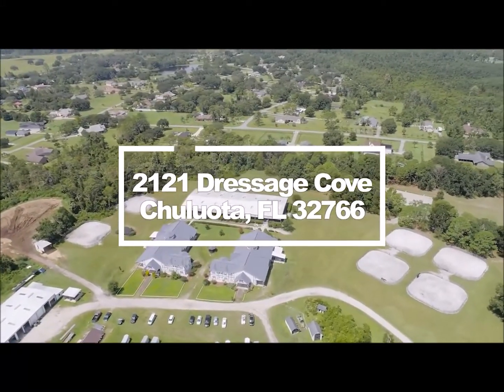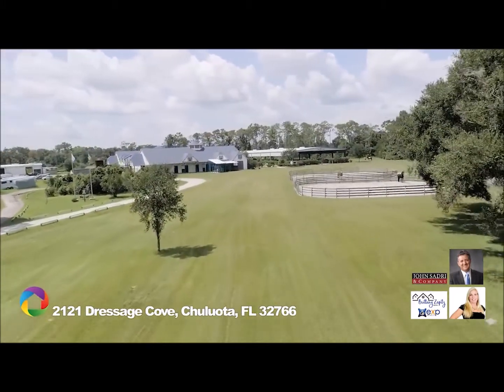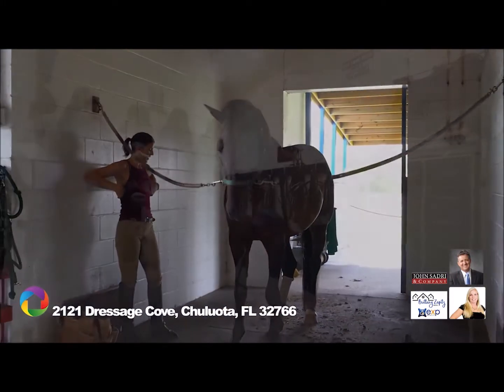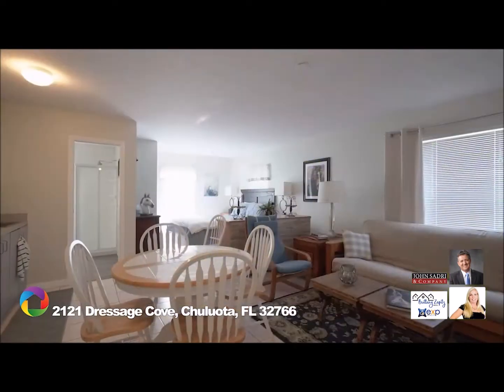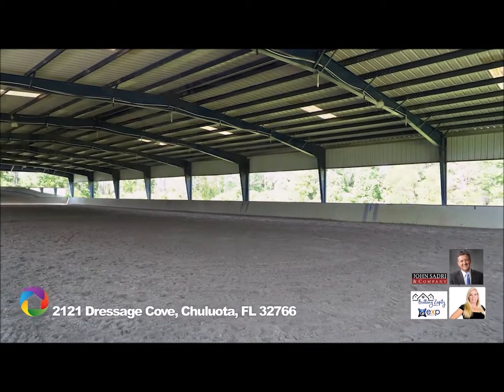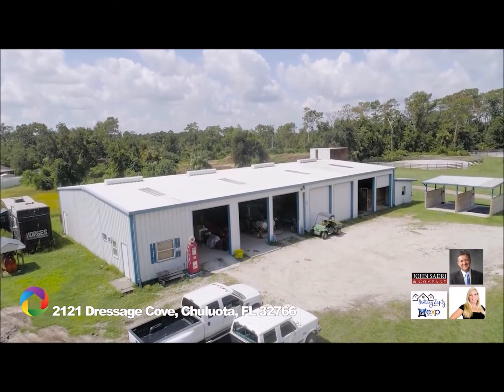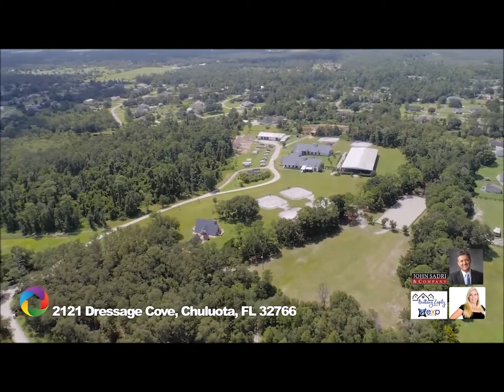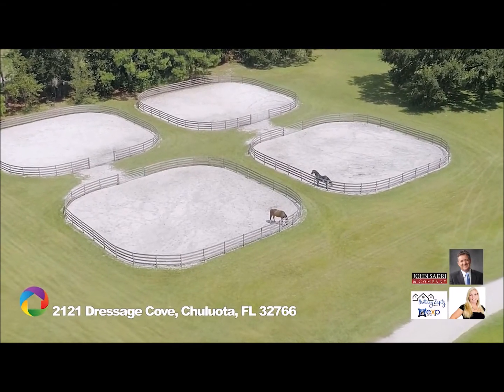For Sale: Unique Metro Orlando 40-Acre Equestrian/Dressage Training Center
Let us know what you think! Visit shorturl.at/txBV1